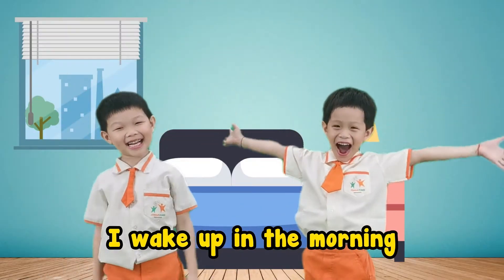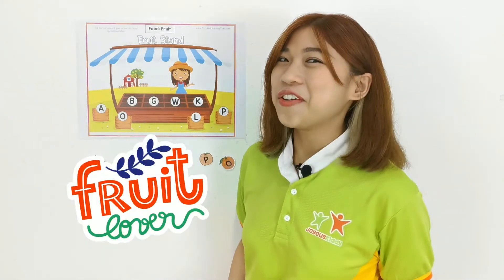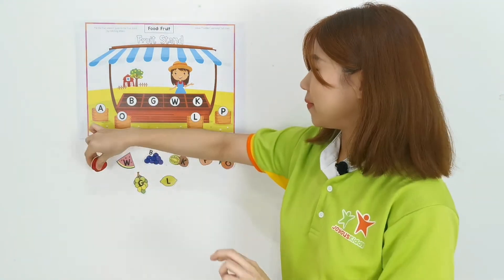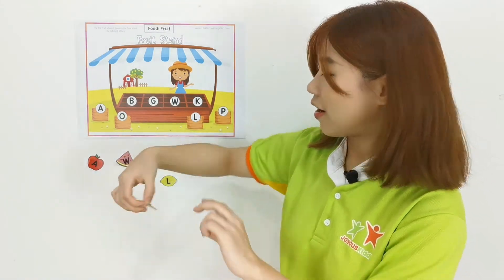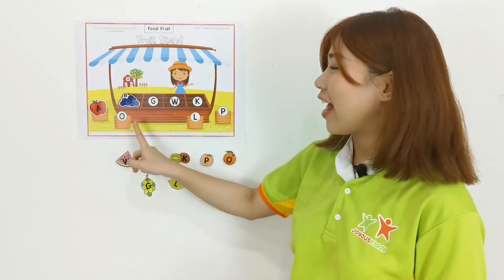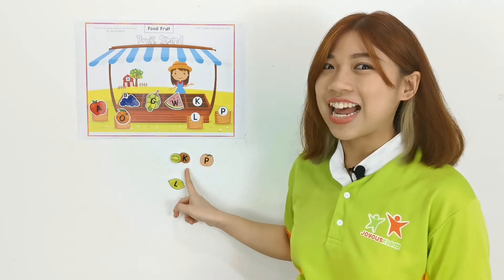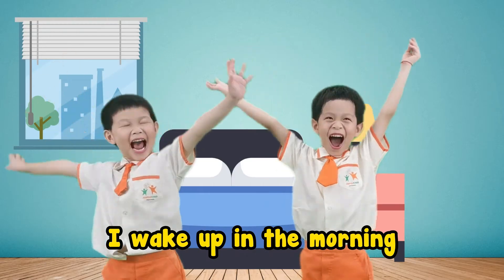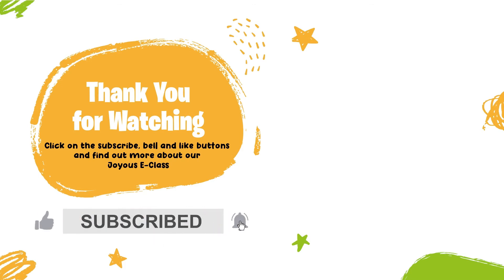Age 2: WK2 D3 L2 - Letter Matching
Skill Targeted
-Learning Skill :
1. Cognitive/ Sequence & Order
2. Cognitive/ Matching

-Functional Skill :
1. Fine Motor/ Hand-eye coordination/ Pasting

Objective
1. To identify the letter
2. To match the letter on the fruits with the letter labelled on the fruit stand.